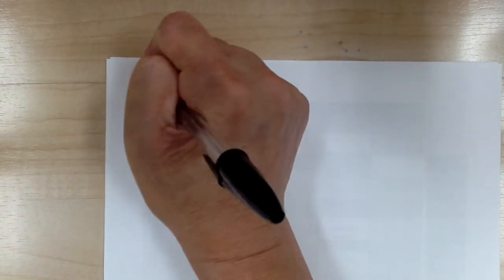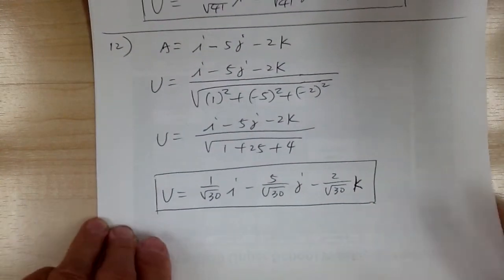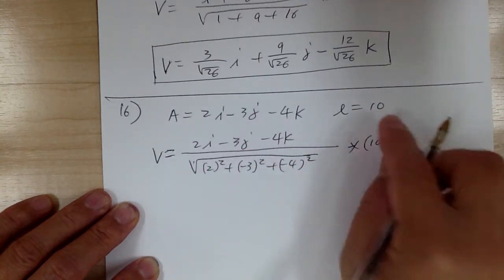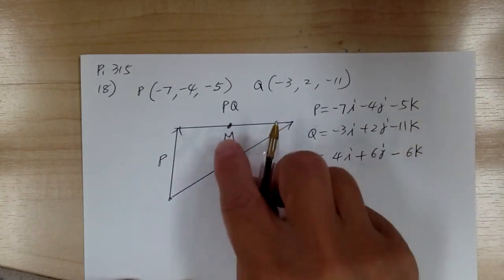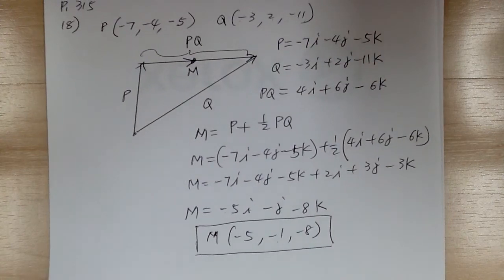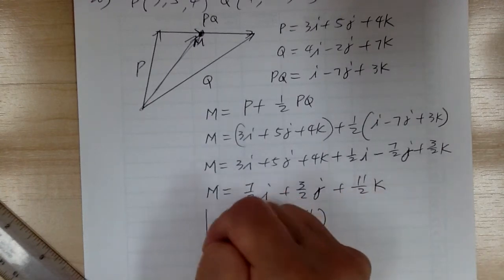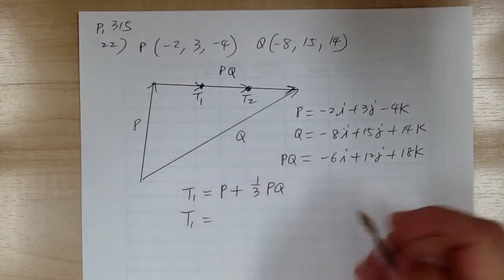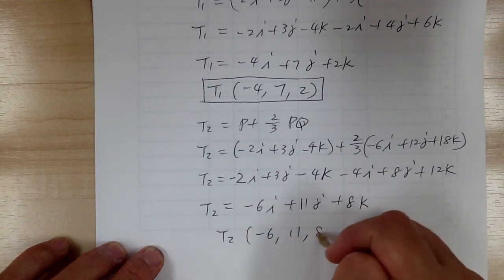Analytic Geometry p.314 #10-22 evens